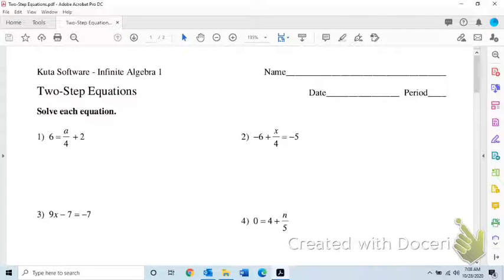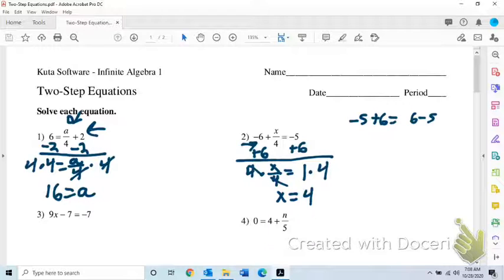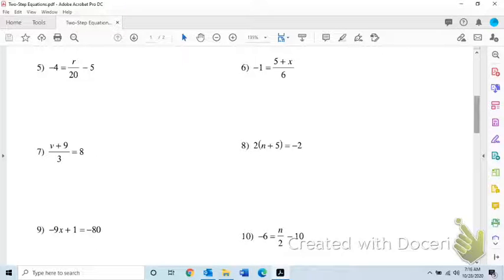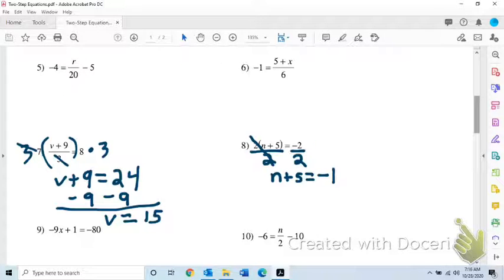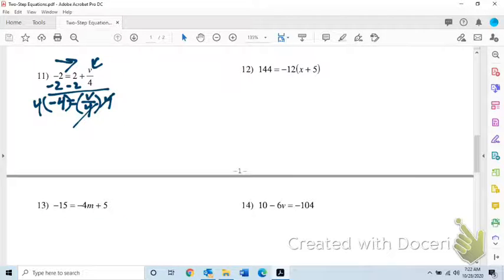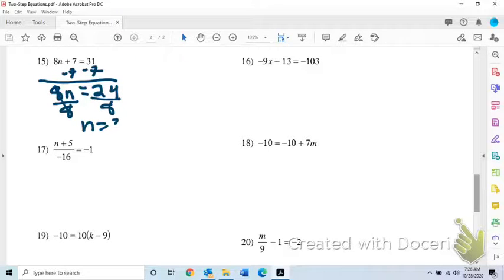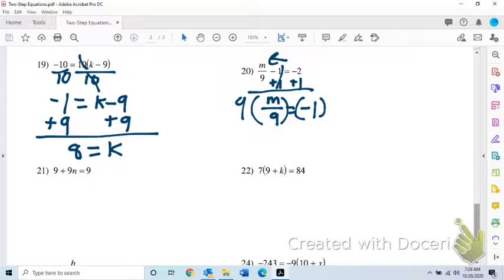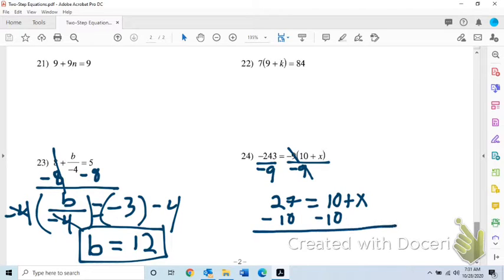Integrated Math 10.28